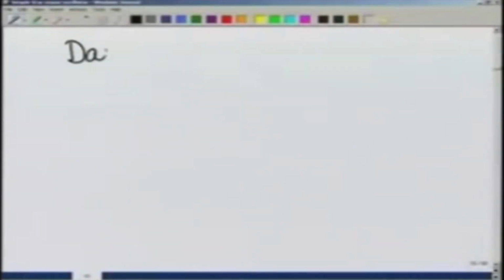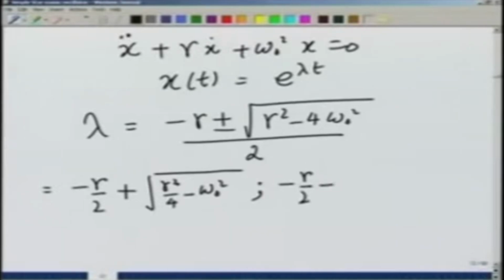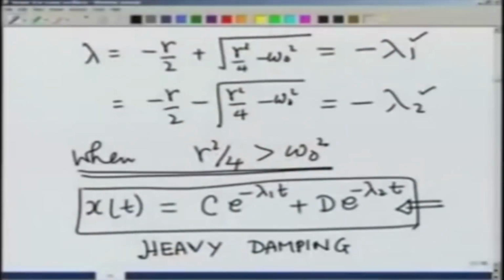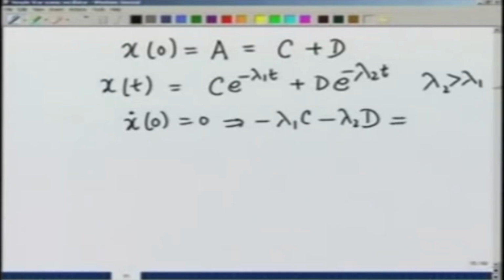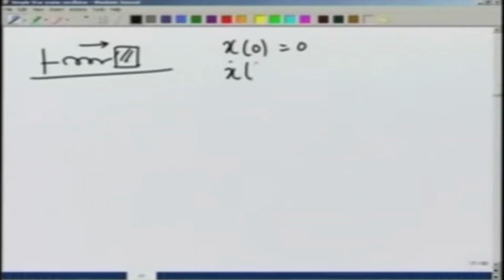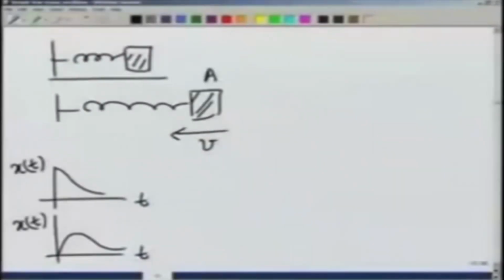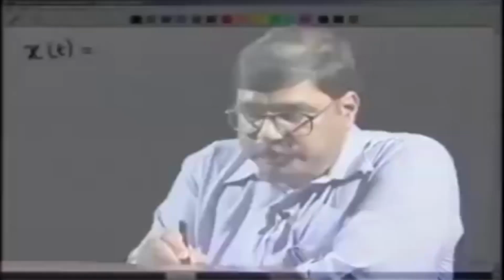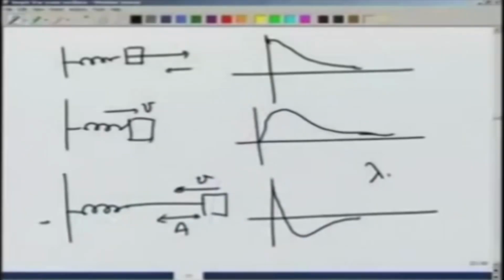Simple harmonic motion VII - harmonic oscillator with velocity-dependent...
Title: Simple harmonic motion VII - harmonic oscillator with velocity-dependent damping (heavy damping)
Subject : Physics